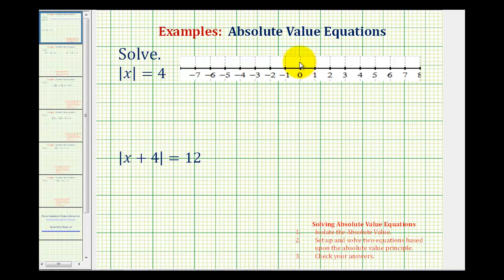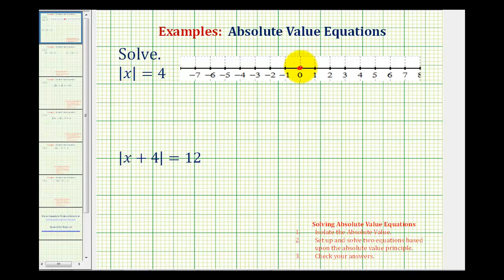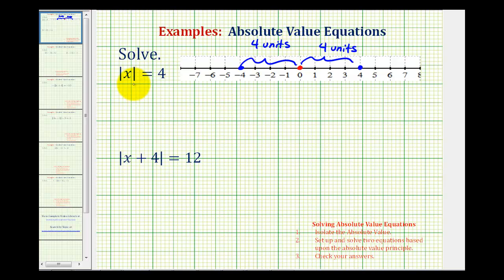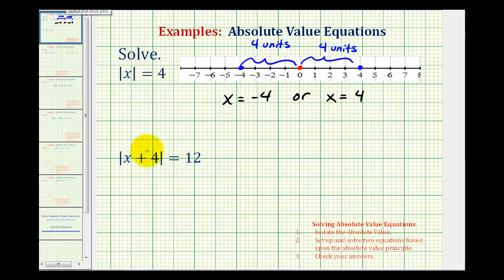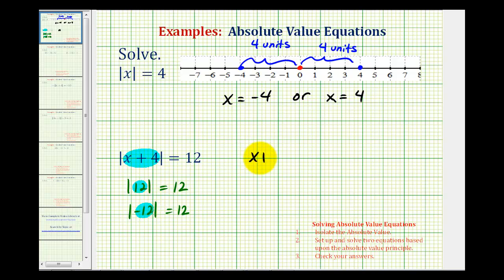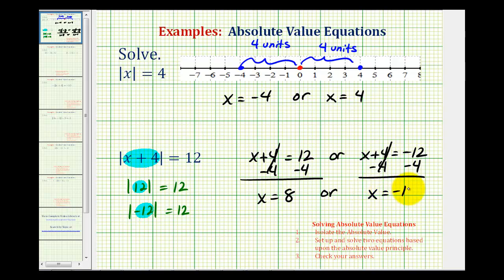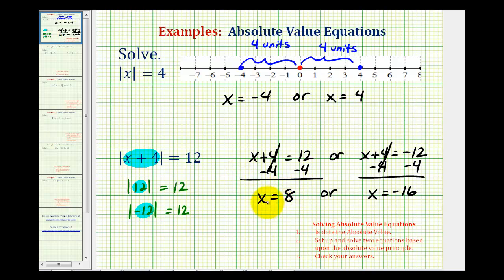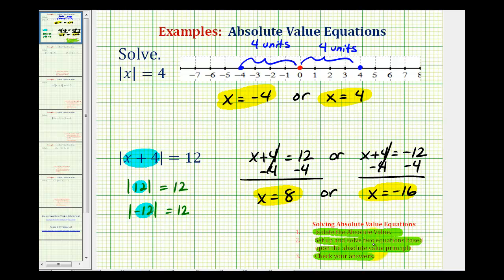Ex 1: Solving Absolute Value Equations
This video provided two basic examples of how to solve absolute value equations.